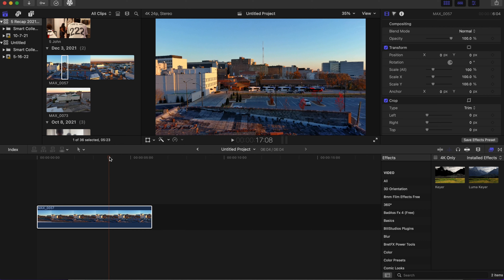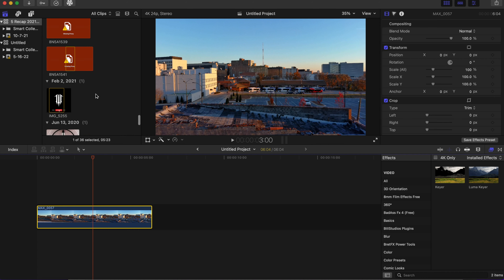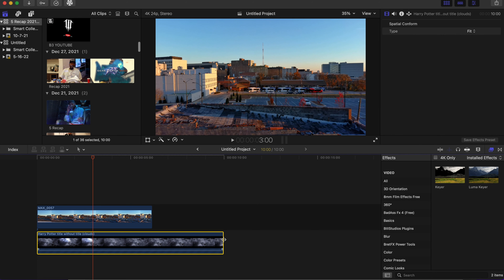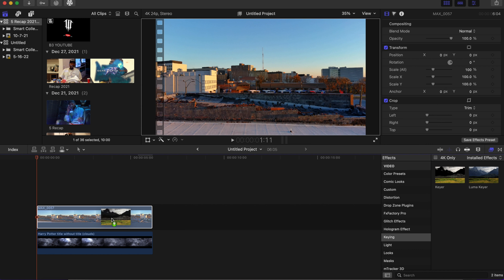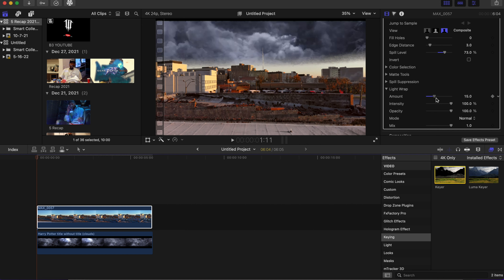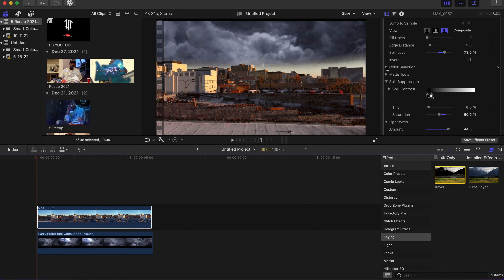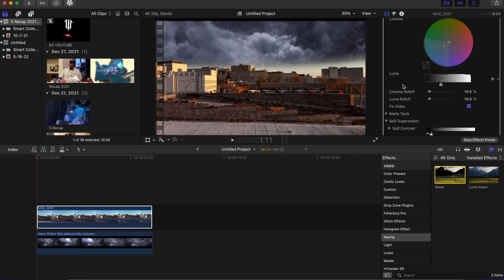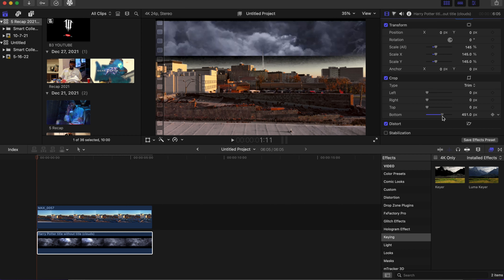Sky Replacement Effect Final Cut Pro SIMPLE TUTORIAL!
Sky Replacement Effect Final Cut Pro X SIMPLE TUTORIAL!

Here is another B3Studios tutorial to better your FCPX post production skills with a sky replacement effect!